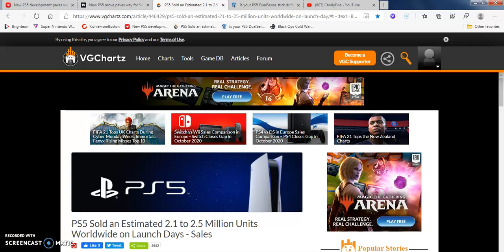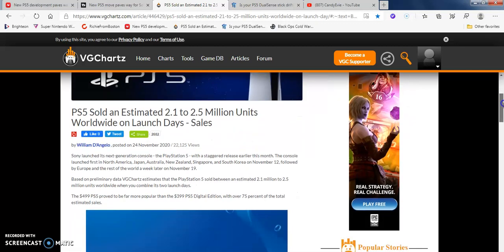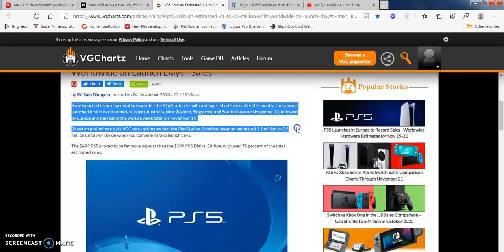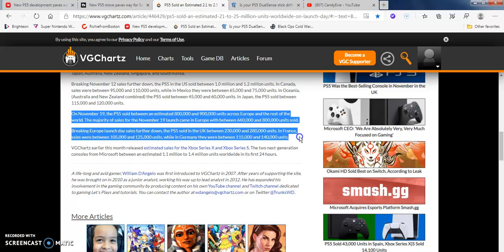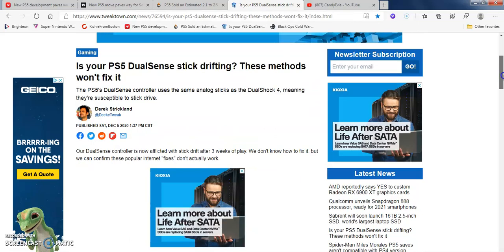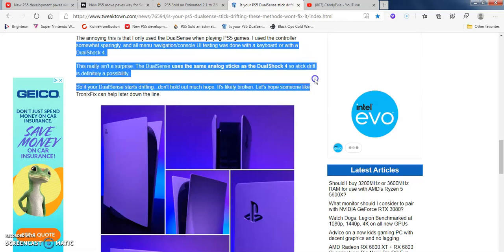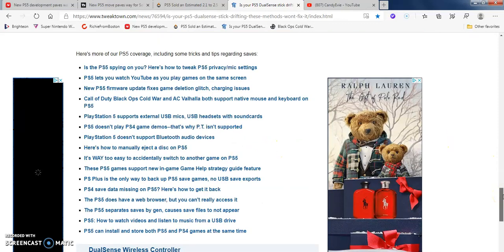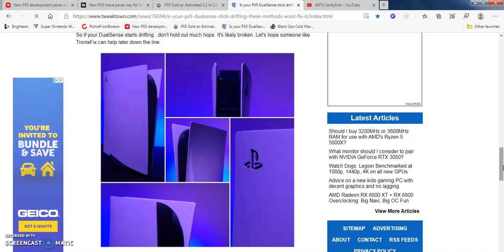Sony PS5 rumor,sold 2 5 million units!Also, PS5 dualsense control stick drift problems are real!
Skip to these duration points for PS5 rumors.(at 2:36).Skip to the Dualsense joy stick drift problems news peace out later guys!(at 8:23)

I might talk about this on Bitchute and brighteon in stead because if i talk about it here it's gonna make me sound like i'm saying Anime manga and hololive girs are evil And may or may not send you to purgatory aka hell

So that wraps up the video!!!Peace out once again fan girls and of course as always otaku's and hikikomori's out there.i will see you when I see you.You guys have a good day or good night wherever you are at in the universe out there.stay tuned for more article session review like videogaming industry news anime manga news and internet news and reaction videos and that's pretty it!Take it easy.Peace out I'm out like sauerkraut lates and goodbye and I'll see you on the flipside!!!(hopefully my social media platform accounts still exists and stay safe!